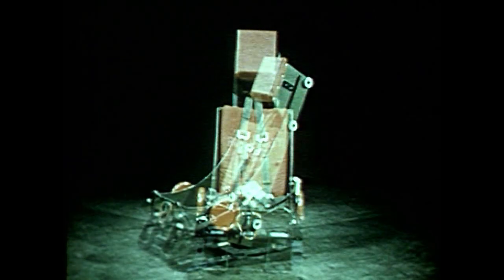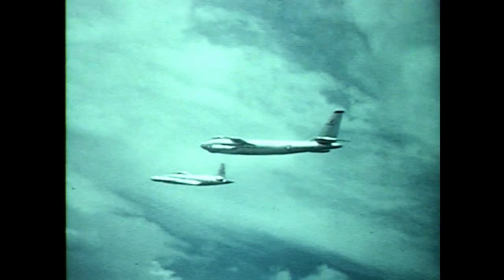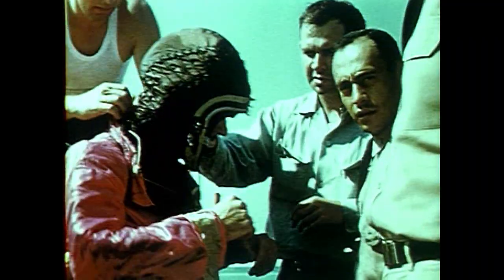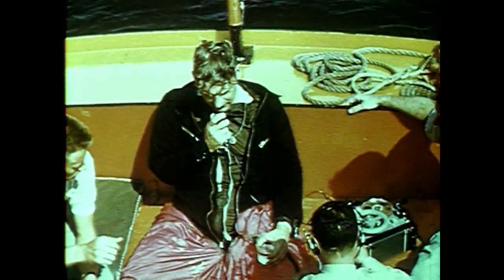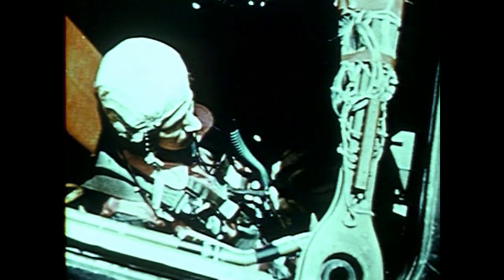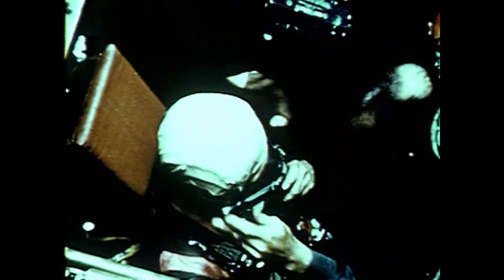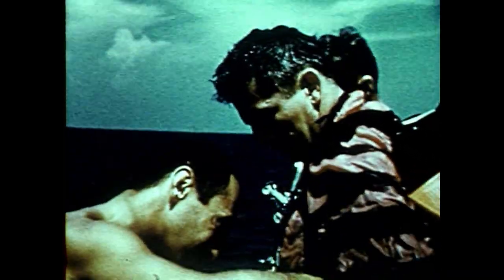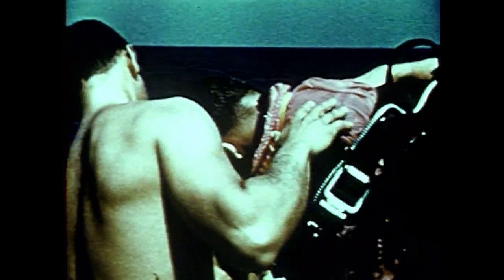Downward Ejection Seat System USAF 1950s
Human trials carried out from a B-47 aircraft in Florida in 1953 by the USAF into a downward ejection seat system for escape during high speed flight.  Initial trials done with dummies, then with live subjects at 10,000 ft with increasing air speeds. At 389 knots, both test subjects sustained injuries causing the trials to be suspended.  Trials were resumed the following year after modifications were made to the seat system.  Heights of 45,000ft and up to 425 knots were successfully achieved.